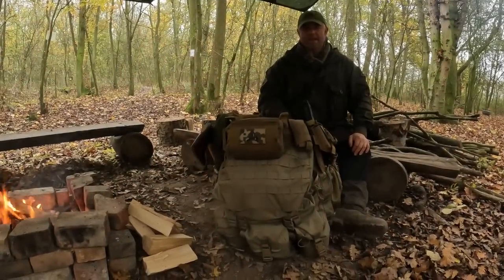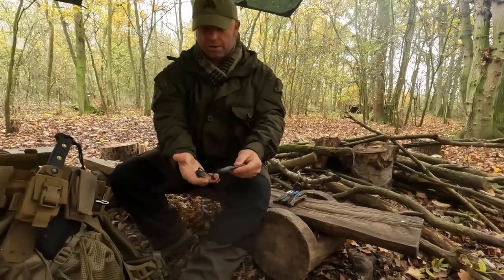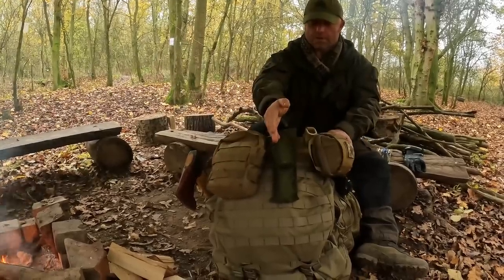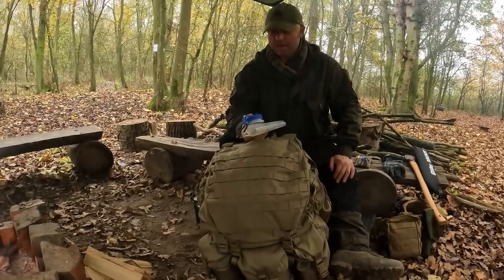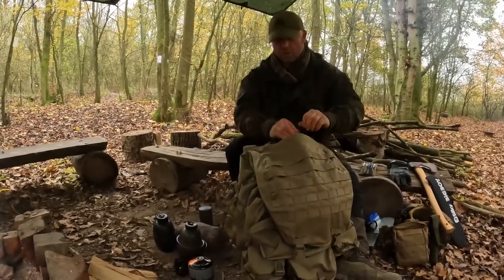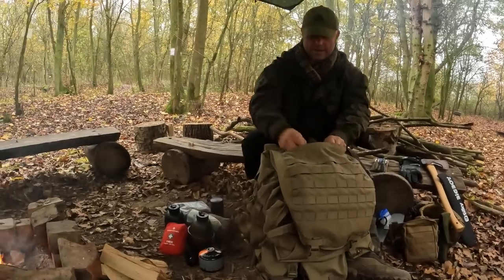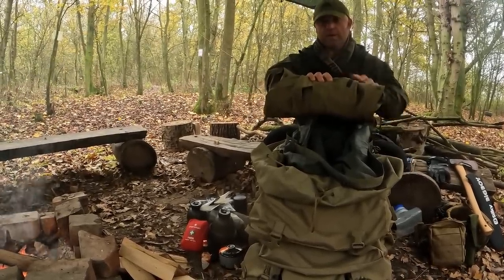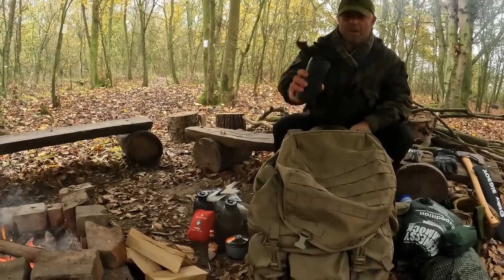Bushcraft Pack Loadout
What I carry in my pack for a few days in the woods in the winter, practising bushcraft/survival.

The total weight of the pack is 33lbs, including 2 litres of water, and 5lbs for the additional belt kit.

Kit List;

Stay Prepared!